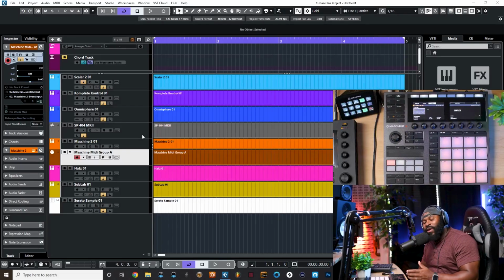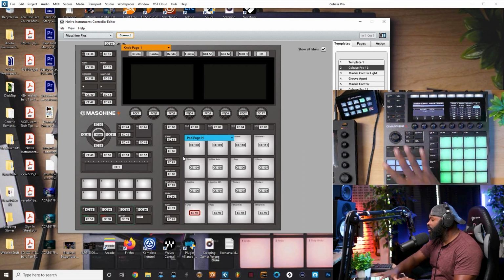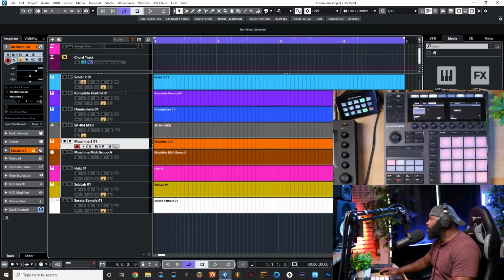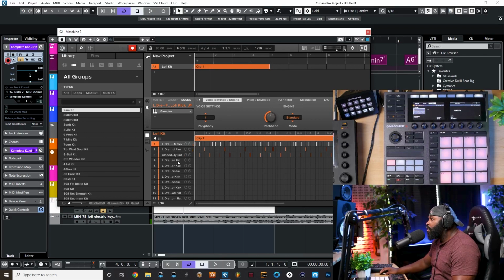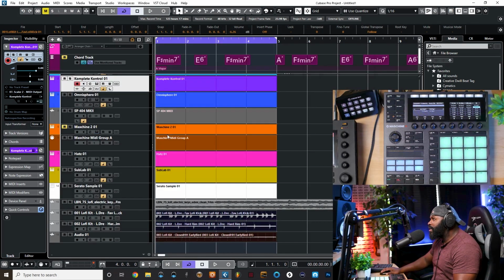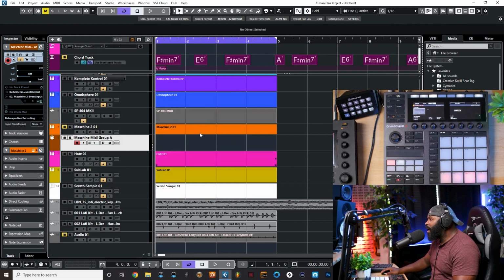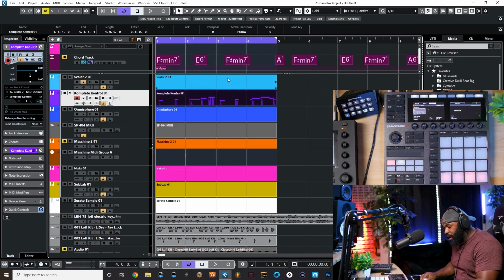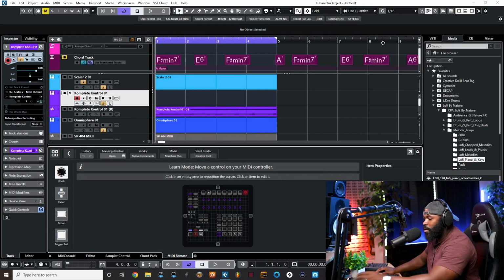How to Use Maschine in Any DAW?? || Native Instruments Komplete Maschine plus Guide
In this video, we look at how to use Maschine Plus software and hardware in Cubase 12 Pro. Also, we dive into how to use Komplete Kontrol software

Komplete Select code: 'SELECT22'

The deals:
- Special prices on bundles with hardware + Komplete 13

Less Expensive but amazing Headphones
Professional Recording Microphone
Less Expensive but super awesome Microphone
Studio Monitors
Monitor Station

Camera Gear:

Main Camera
Less Expensive Camera
Overhead Camera
Gopro Hero 9
Favorite Lens
Canon Lens
Main Studio Light
Wireless Microphone
Shotgun Microphone
Video Recorder/ Monitor